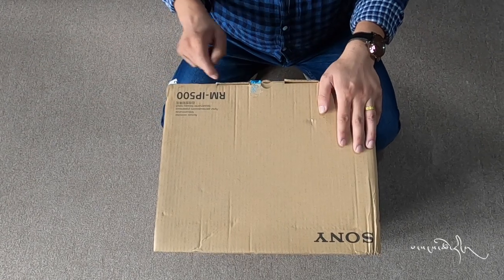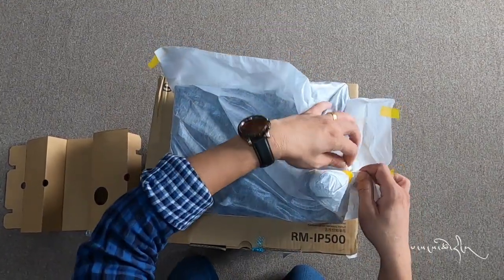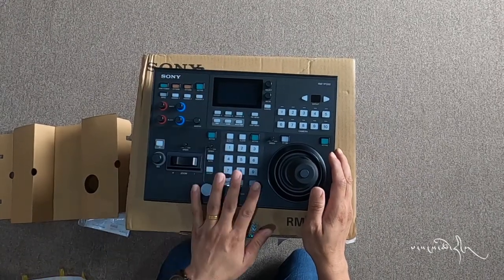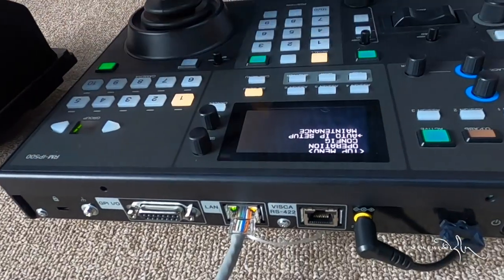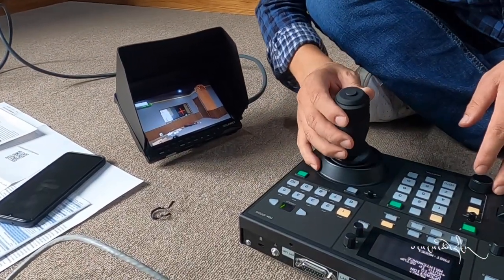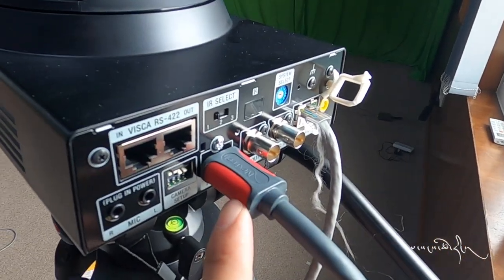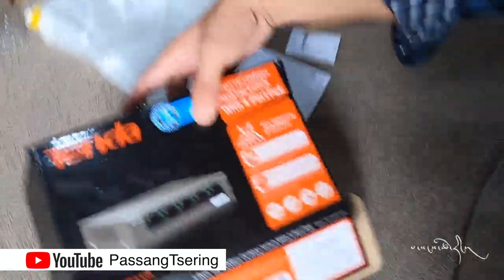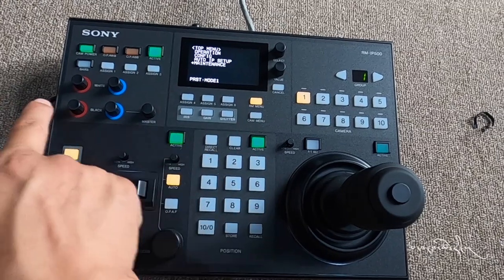Sony RM IP500 PTZ Camera Controller UNBOXING & Setup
Tempered Glass Screen Guard LCD Lens Protector for GoPro Hero 8
SanDisk Extreme microSDXC, 128GB
SanDisk Extreme microSDXC, 64GB
GoPro Chesty AGCHM-001 Performance Chest Mount (Black)
GoPro Casey Case
GoPro 3 Way Mount Tripod for Camera
Thumb Knob Bolt for GoPro